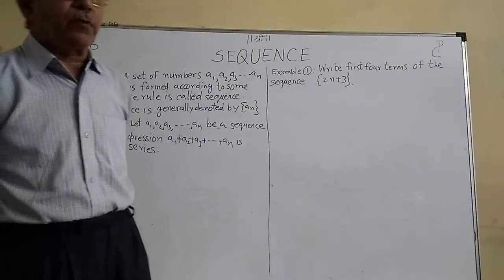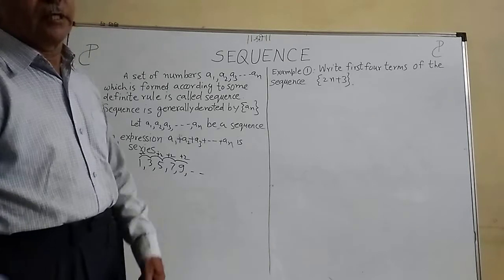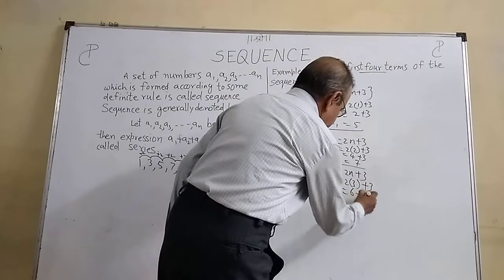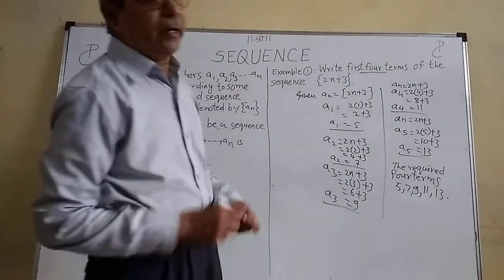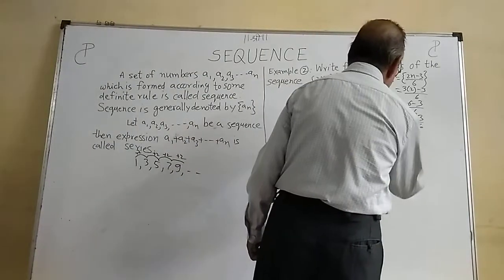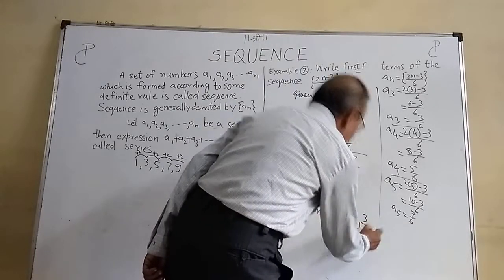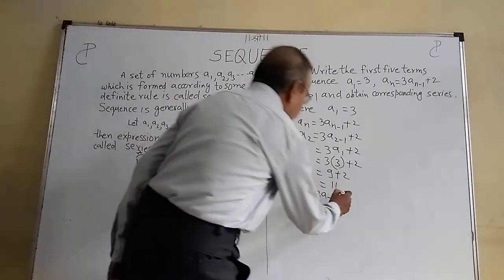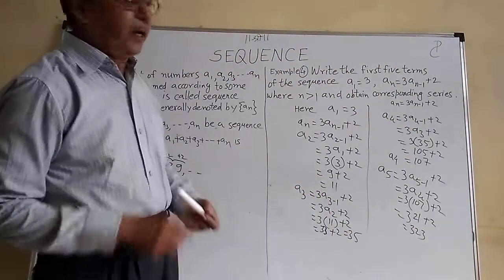48Sequence 10 46min